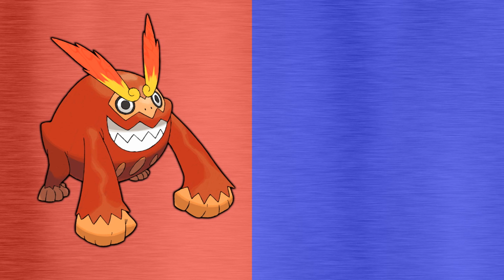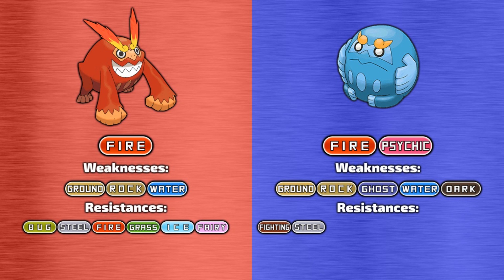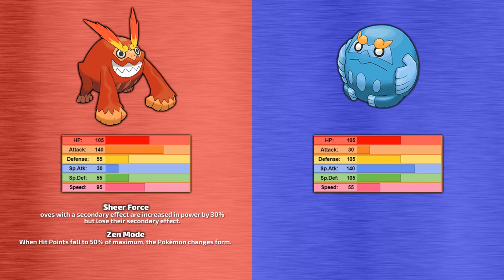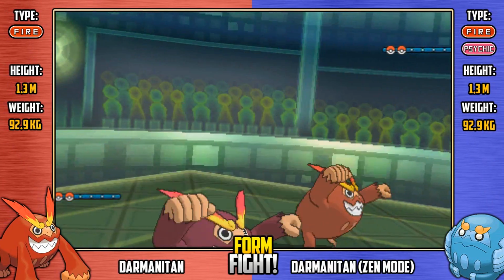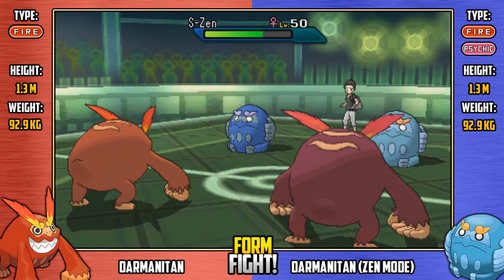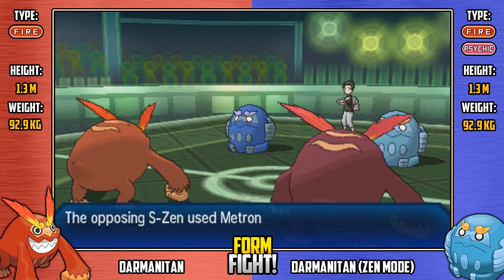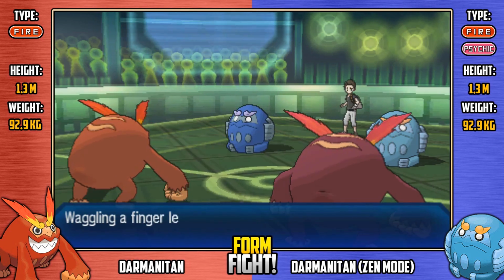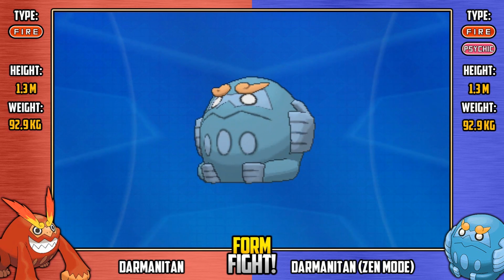Darmanitan: Standard Mode vs Zen Mode | Pokémon Form Fight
➤ Check out Elgato for all your game recording and streaming essentials